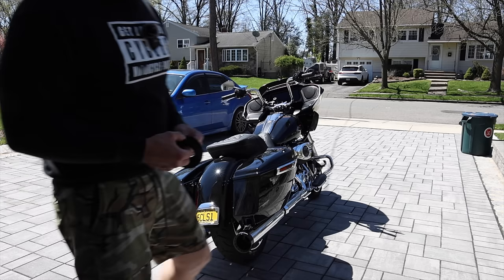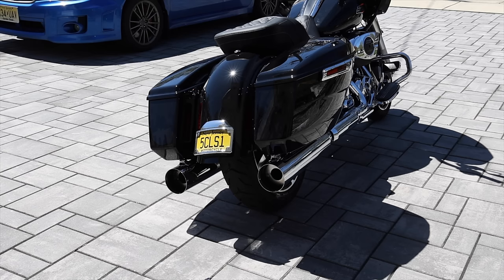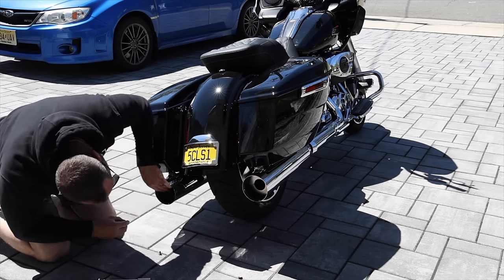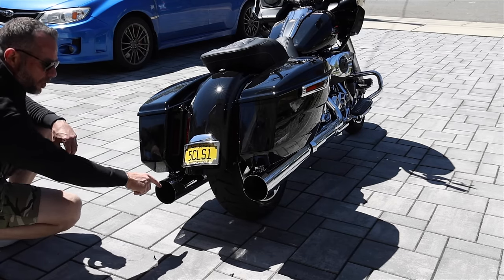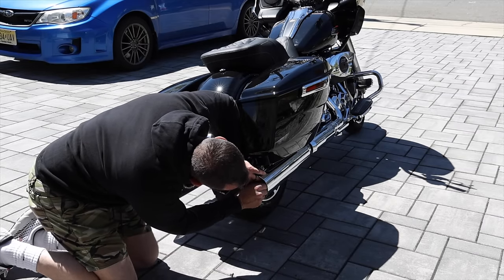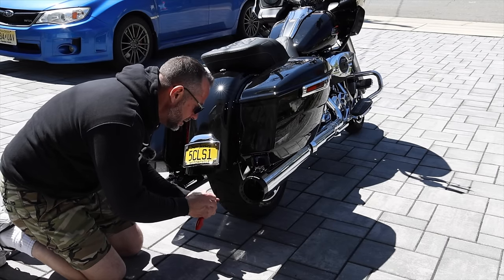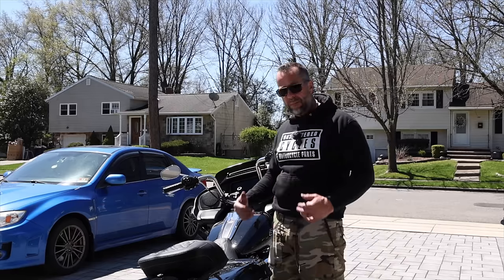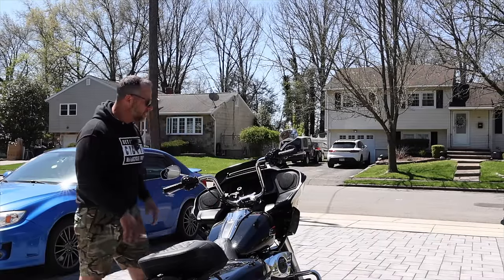Which Exhaust Baffle Sounds The Best ? 2024 Harley Davidson Road Glide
All the Custom Dynamics led lighting on my road glide

Best riding boots and gloves I use